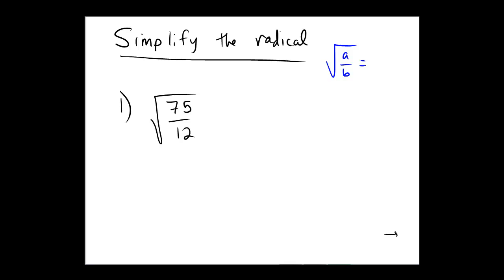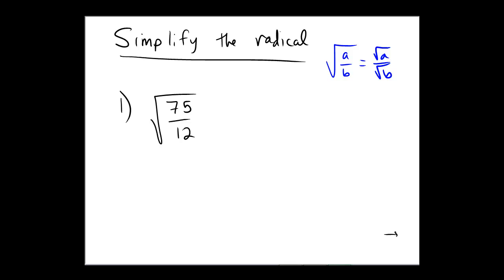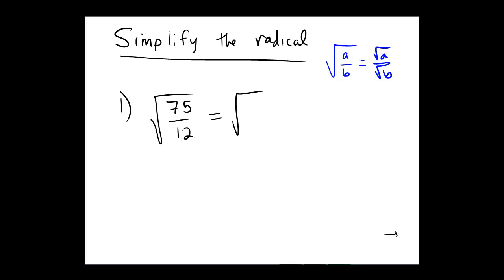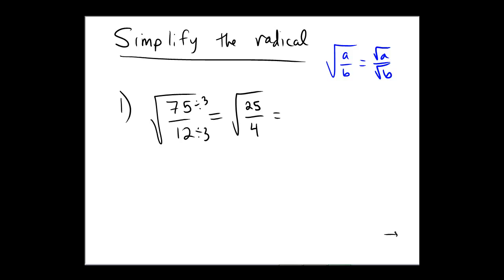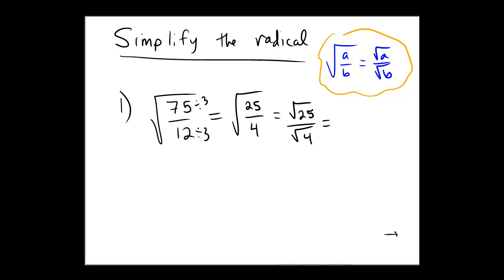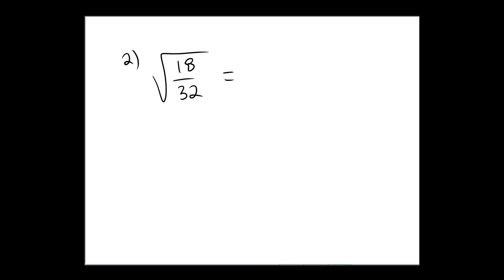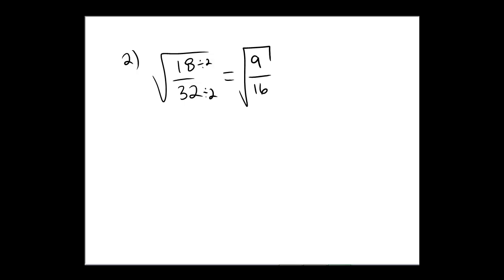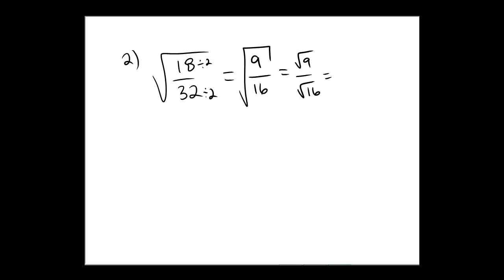Square roots of rational numbers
Square root of a rational perfect square